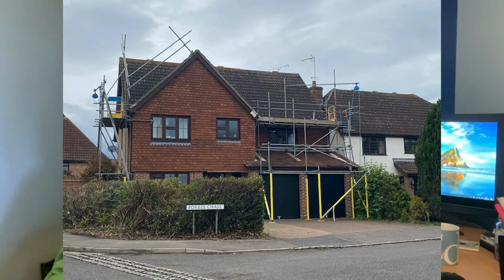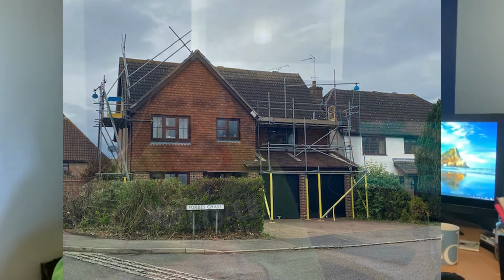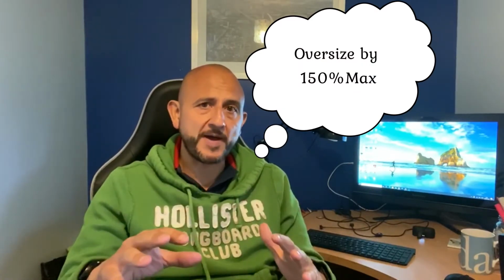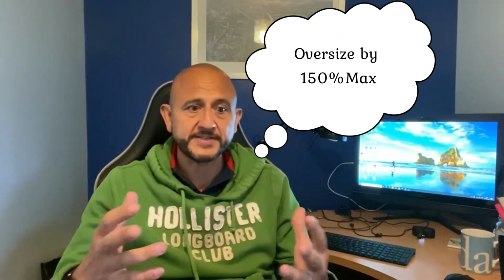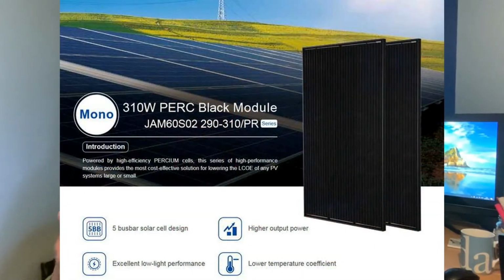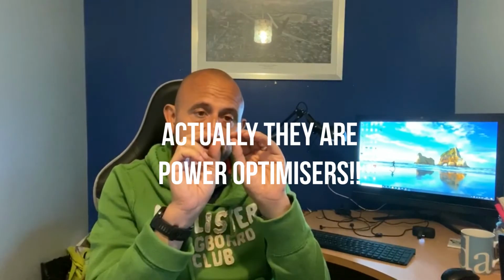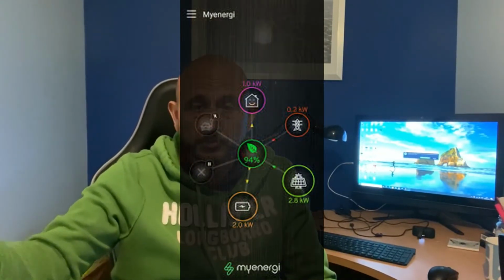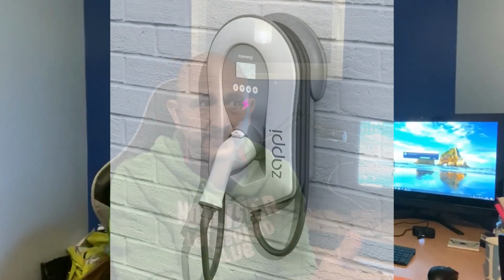Which Solar and Why?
In this video i talk about our Solar Installation and the reasons behind our configuration. Myenergi Eddi and Zappi install videos to follow.